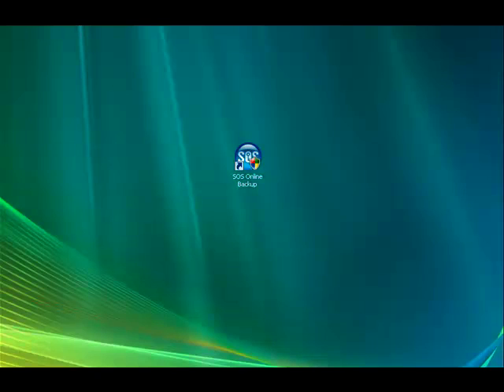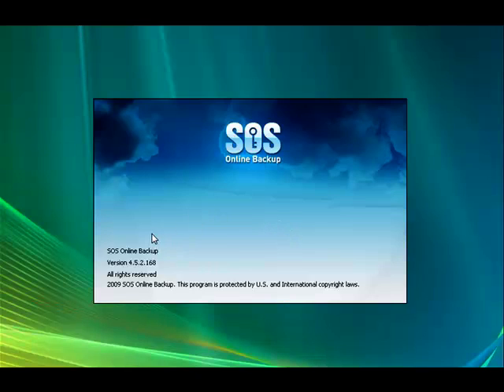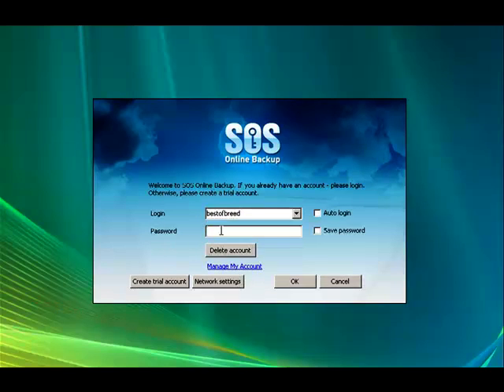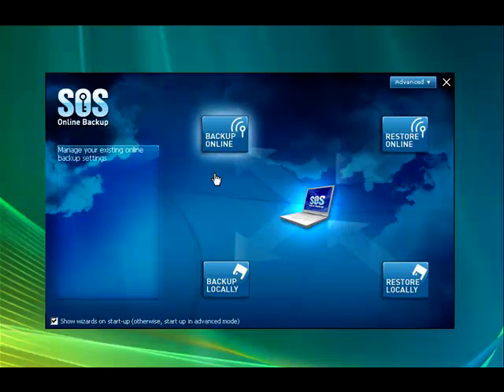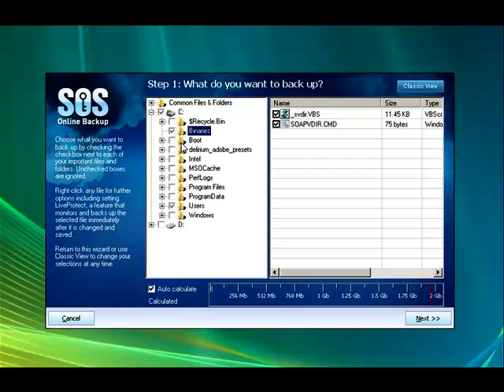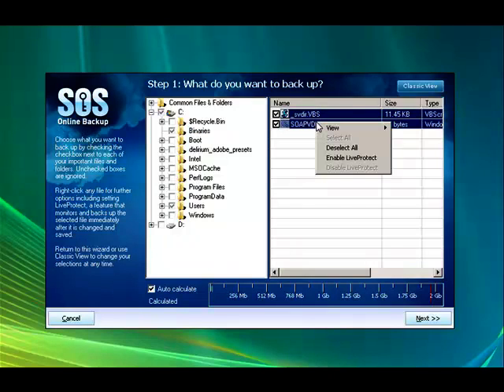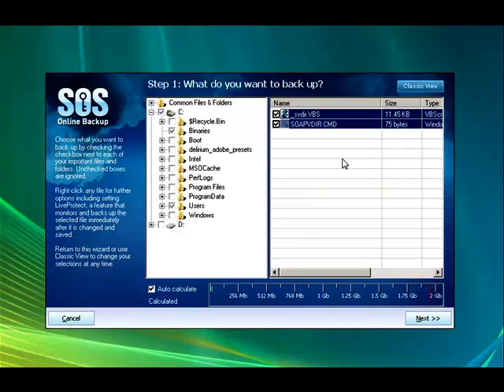Real Time Continuous Data Protection - SOS Online Backup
- SOS's Continuous Data Protection detection feature that backs up files as soon as a change is detected - Cloud backup solution for your PC, Mac, Facebook, iPhone, iPad, and Android.